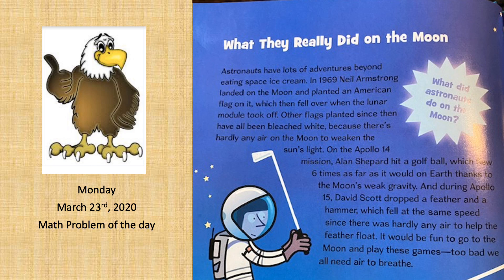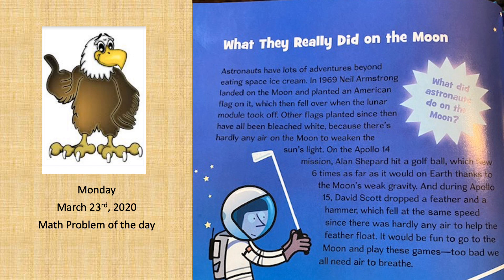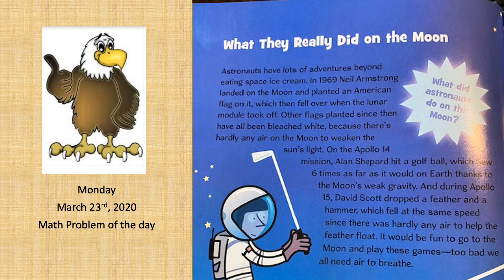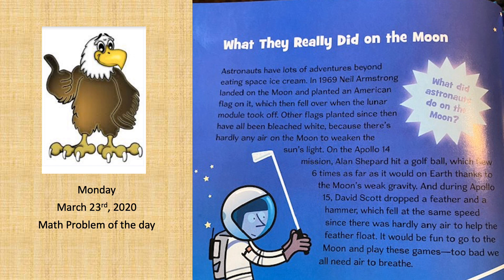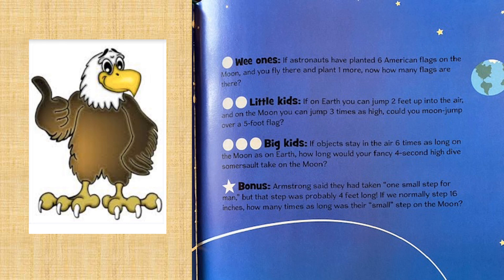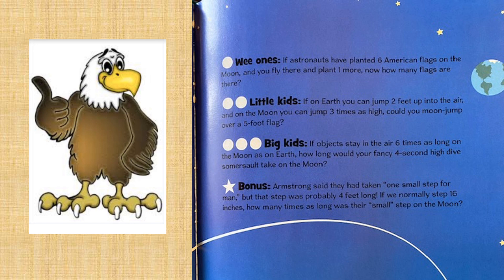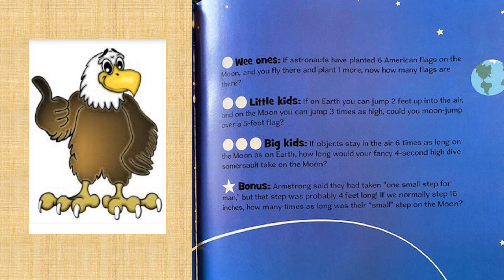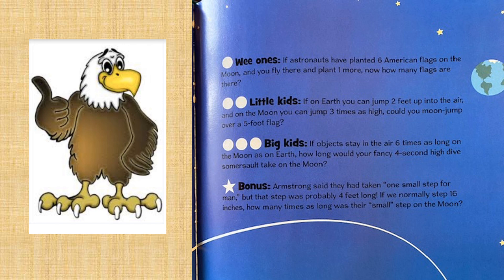Day 1 Math Problem of the Day "The Moon"